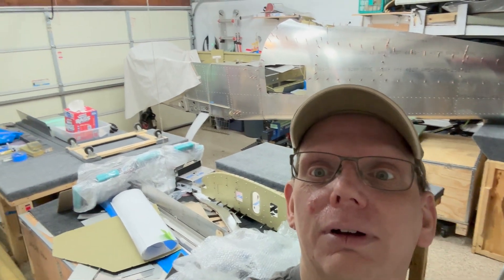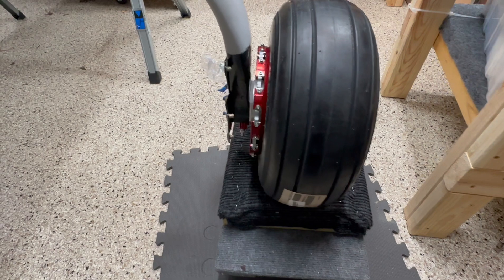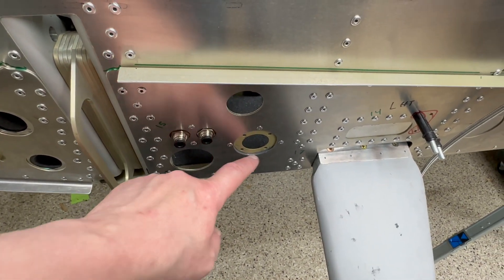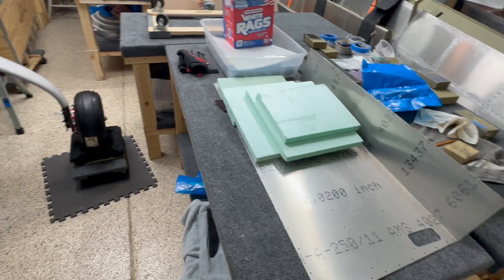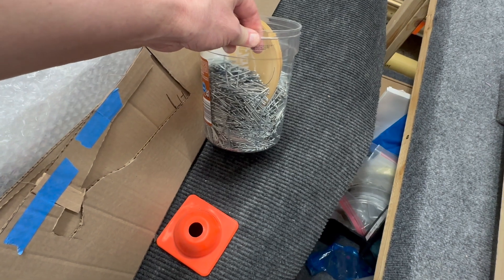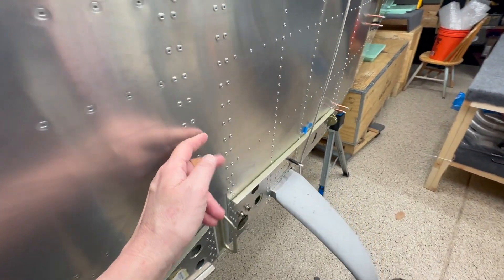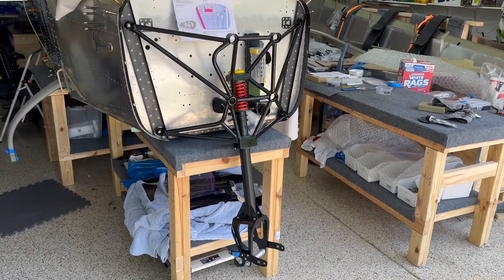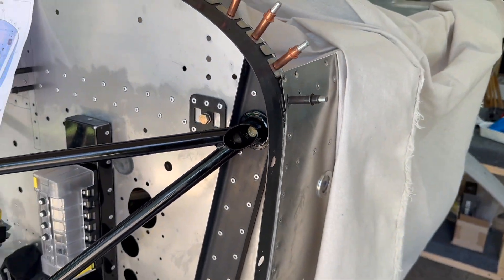May 2025 Update for this Sling TSi Experimental Aircraft Build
We're free from the build tables and almost on the ground!   Big progress over the past month will allow a full garage reorganization project to start.  The landing gear is on and the engine mount secured.  Beringer wheels are on and looking great.